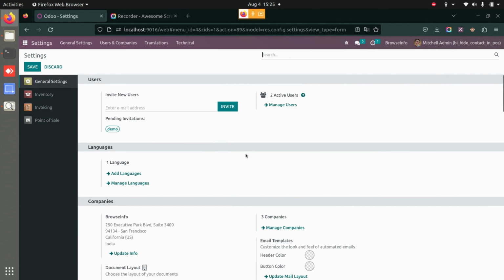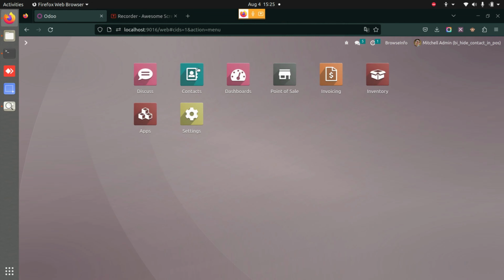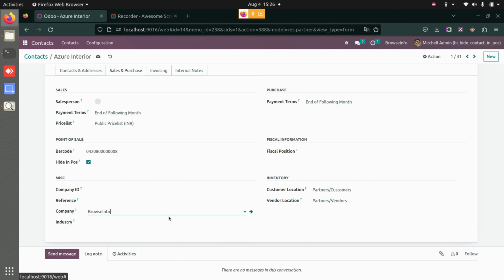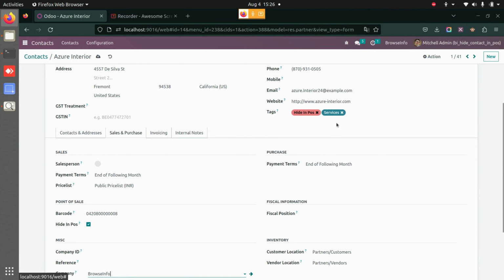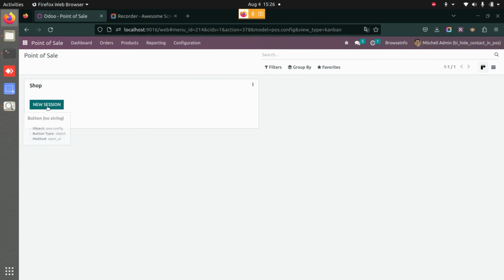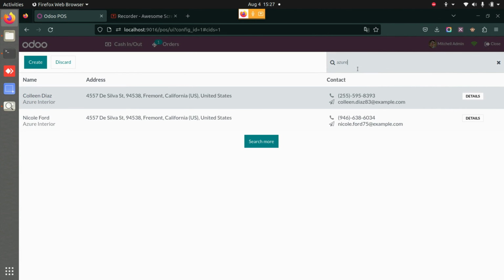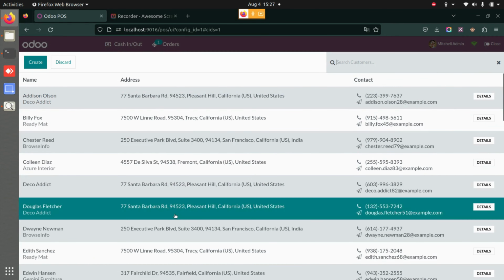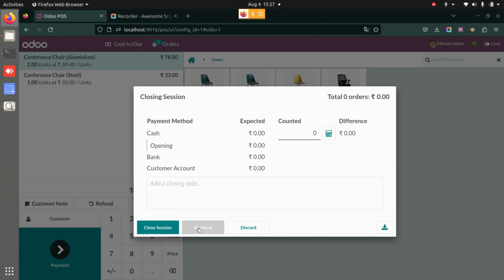How to Configure and Use POS Contacts Hide in Odoo? | POS Hide Contacts Odoo Apps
The user can configure company-level settings so that hide in POS can be enabled or disabled according to the company's needs. Once the user selects the configured company, the Hide in POS option for a specific customer will appear in the form view. In addition, when the hide in POS option is enabled, tags should automatically be added and customers should be hidden from the POS screen.

Feature of This Odoo Apps :

- Configured Company Level
- Disable Hide In POS Option in Customer
- Enable Hide In POS Option in Customer
- Automatically Added Hide In POS Tag

1. POS Import Sales Order- Import Sales in Point of Sales
2. POS Global Custom Discounts in Odoo
3. Odoo POS Customer Pricelist